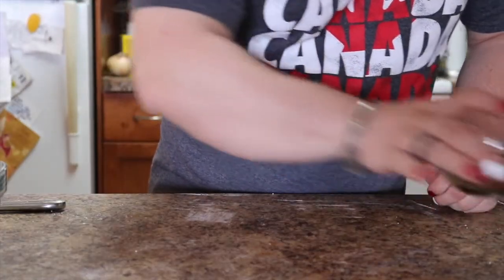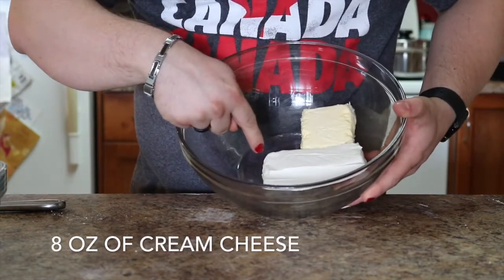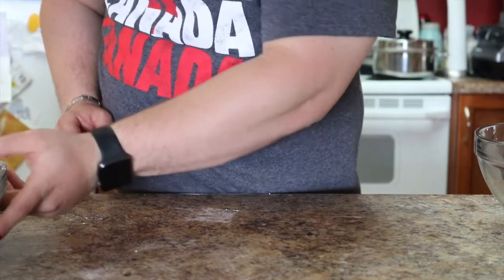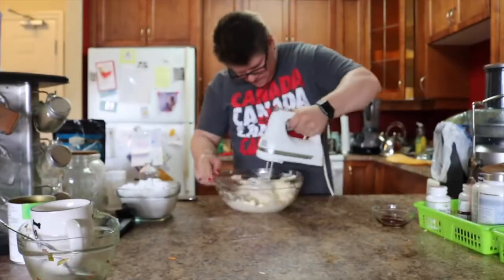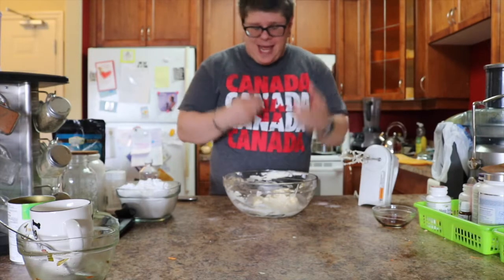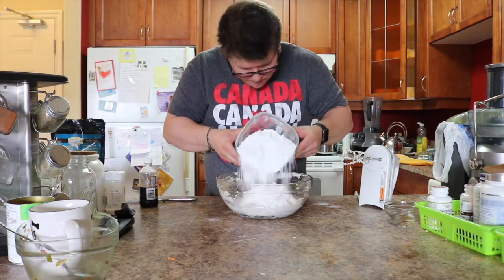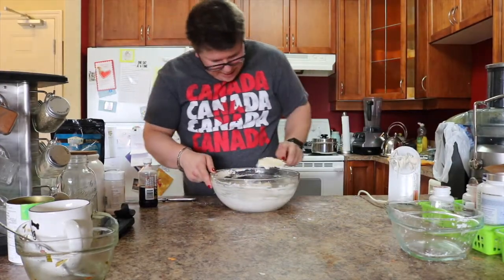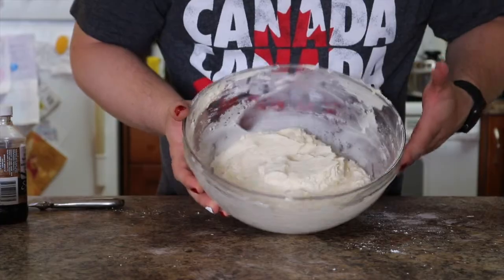Mini Episode 1 Cream Cheese Frosting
Newest segment of cooking with jay simkovits is called mini episodes. It will be on Tuesday and Thursdays.